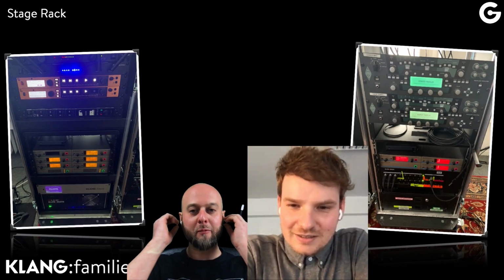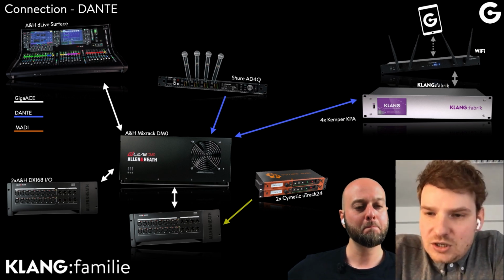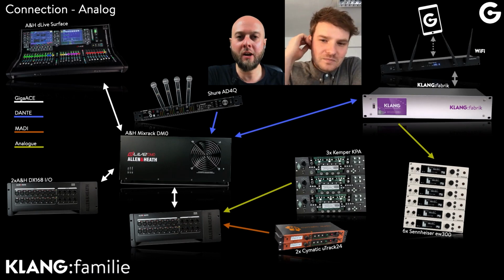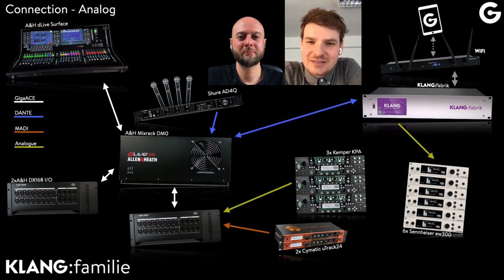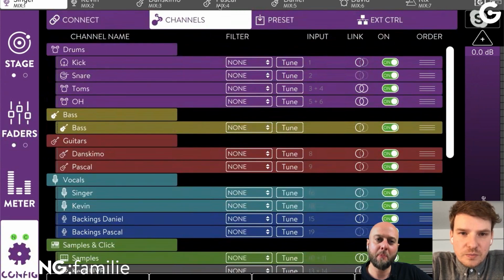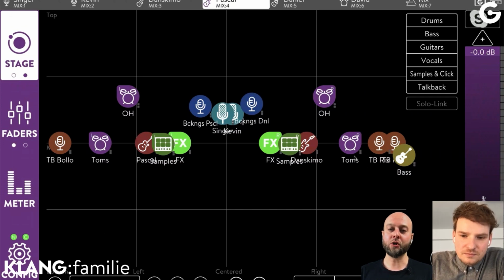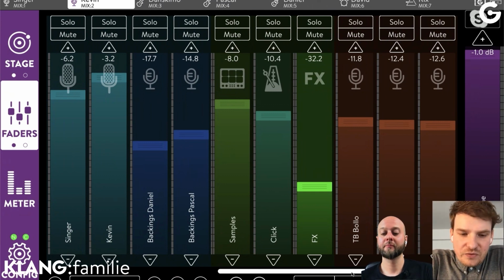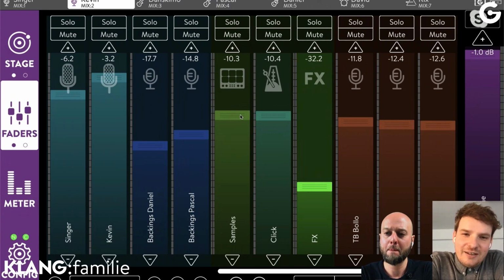How do you immerse, Pascal Schillo?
In this episode we have Pascal Schillo, Guitarist of Eskimo Callboy and long time KLANG:user, as our guest. The German Metalcore sensation has been active for more than 10 years, with tours not only in Europe, but also Russia, Japan, USA and many more. Their unique style and brutal wall of sound meets exceptional songwriting that gathers fans even far beyond the Metalcore scene. We will take a close look into their rig, their path from mono to 3D and their strategy for a perfect, immersive monitoring sound.